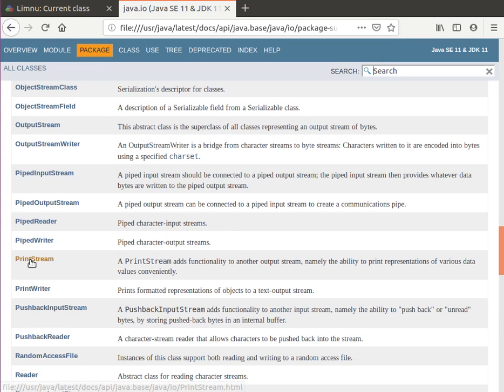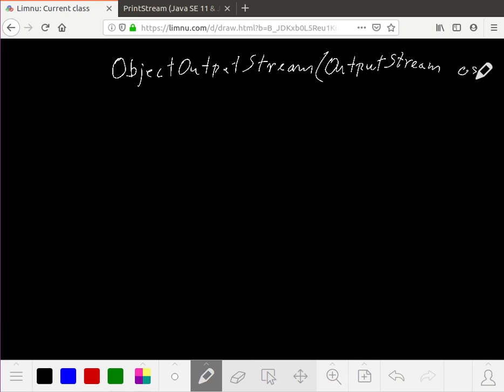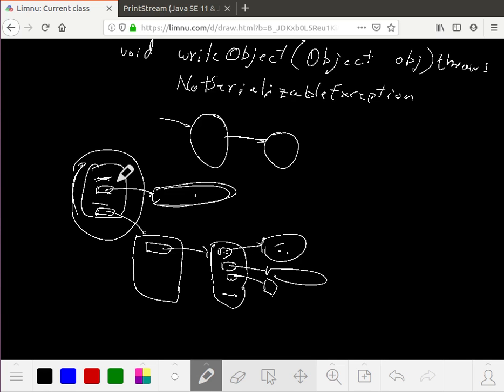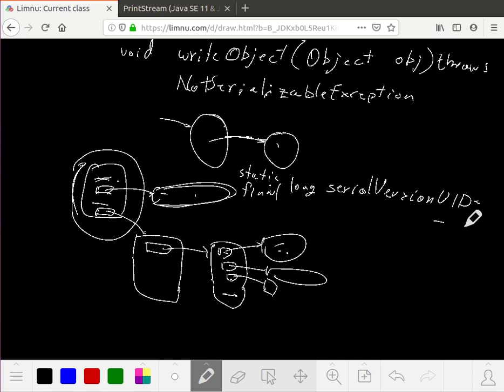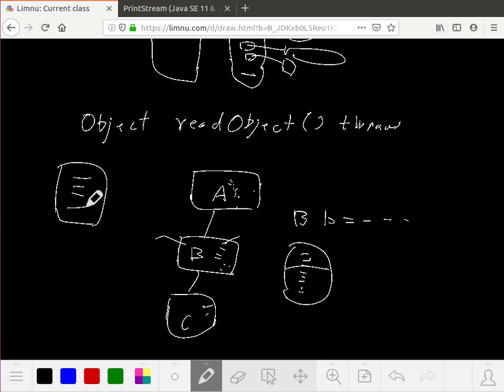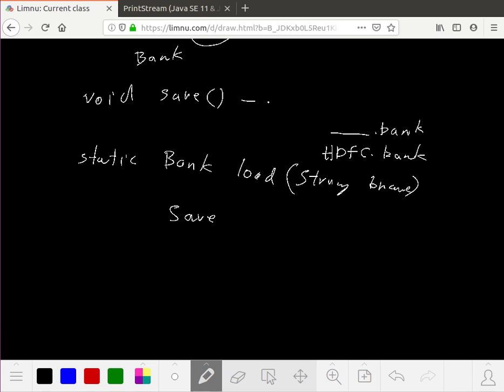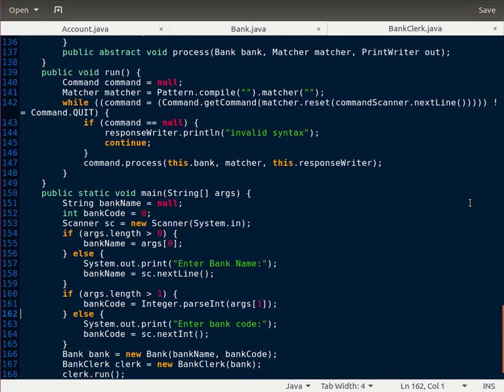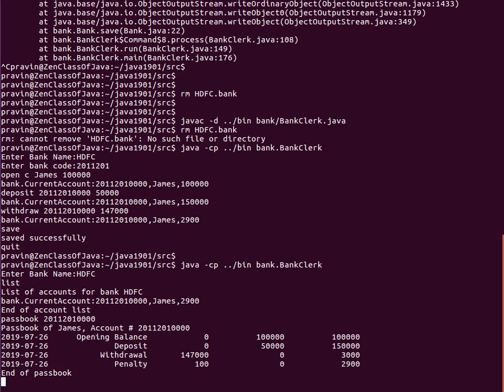Class of Java26 07 2019